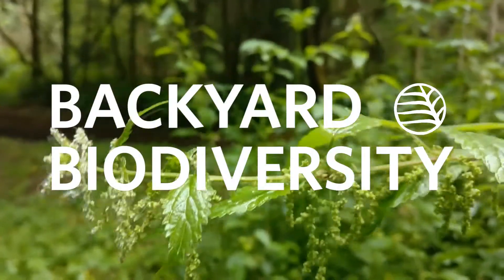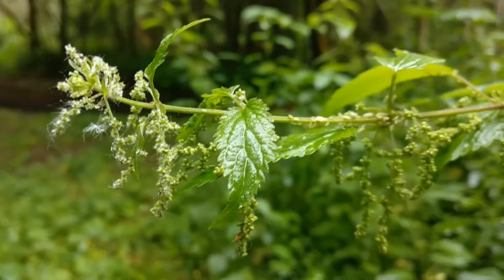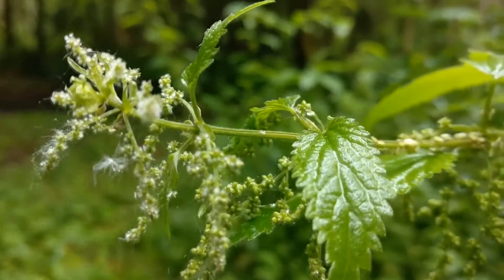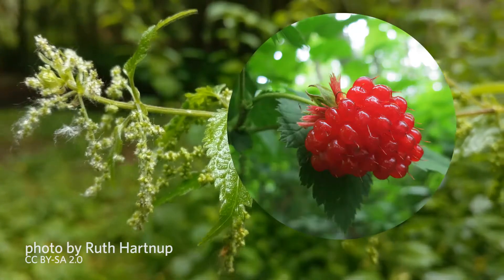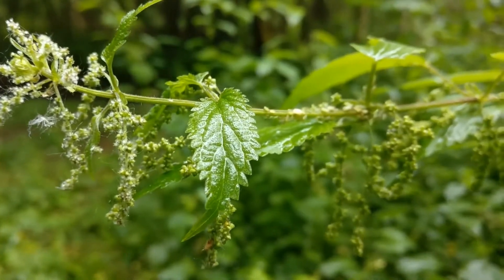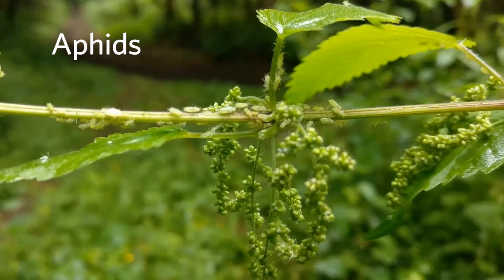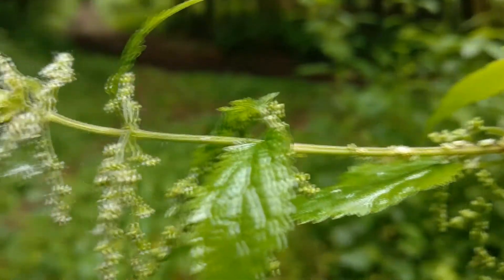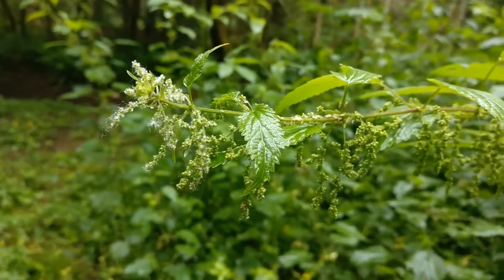Stinging Nettle (Urtica dioica): Backyard Biodiversity with Linda Jennings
Welcome to our video of the series BackyardBiodiversity with Linda Jennings, Herbarium Collections Curator @pressedplants 🌿🌸.

It will sting you, but its not a bee, it’s a plant, stinging nettle (Urtica dioica). Watch out for this plant, as it is quite inconspicuous, growing between other plants and often arching over along wooded paths and it has quite the ‘sting’. This stinging is from the ‘hairs’(what we botanist call ‘trichromes’).  As UBC Researcher Dr. Evan Hersh states “When you brush your arm against the stinging trichomes, the tip of the ‘hair’ breaks off and basically turns into a needle, which injects several chemicals into your skin, causing the pain and swelling.”

Be safe, keep distance from this plant and each other, as we emerge from our houses, slowly and carefully.